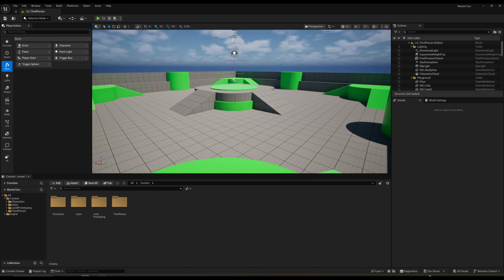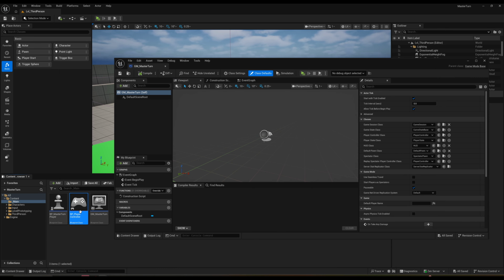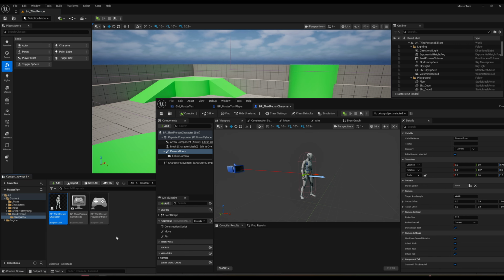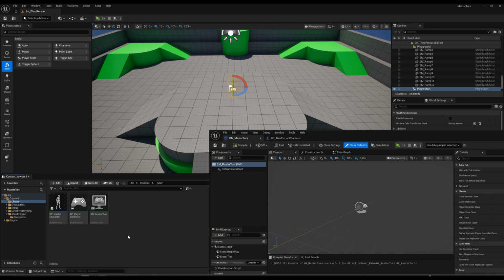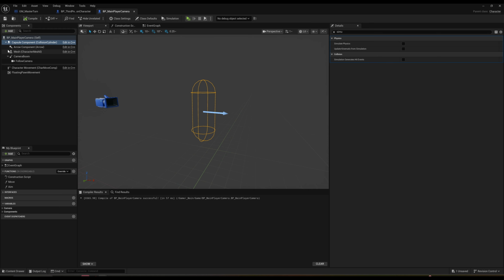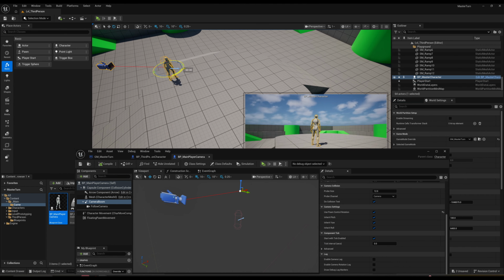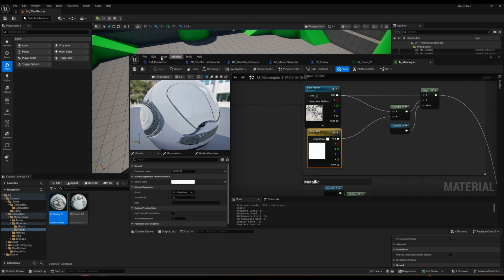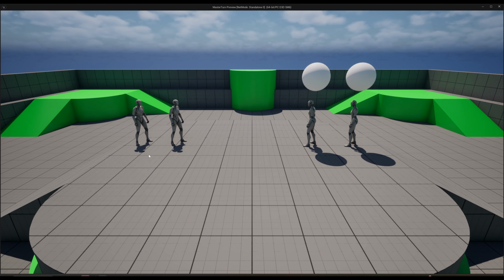Unreal Engine TCG Turn-Based Game - Part 01 - Setup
🎮 Turn-Based Card Game in Unreal Engine – Full Tutorial

Hey everyone! In this step-by-step tutorial, we'll learn how to build a turn-based card game from scratch using Unreal Engine.

In this first part, we set up the project and get everything ready for development.